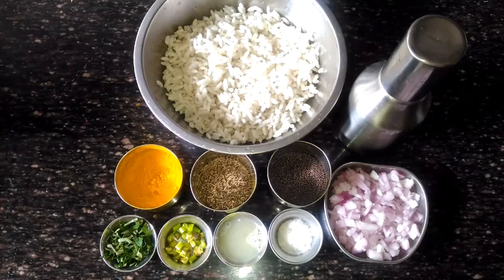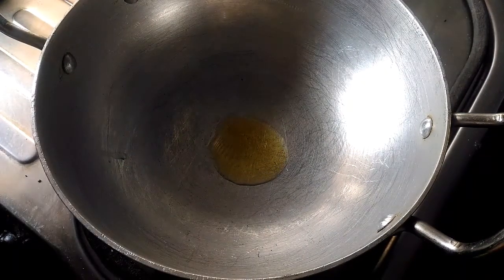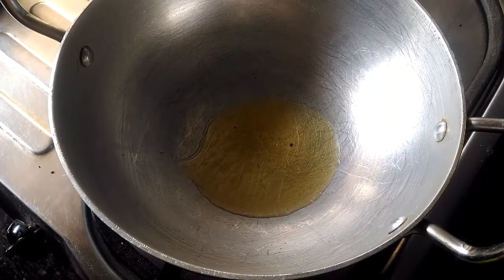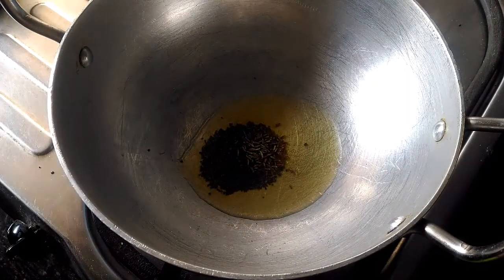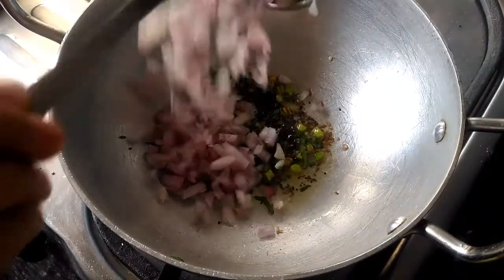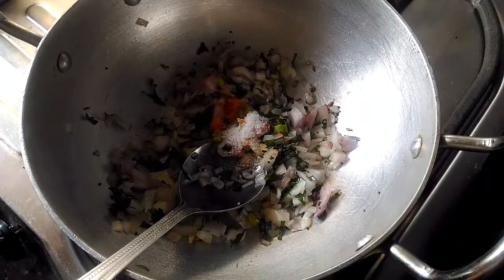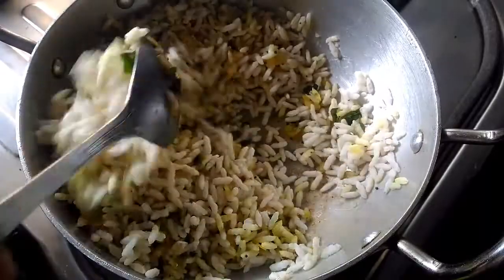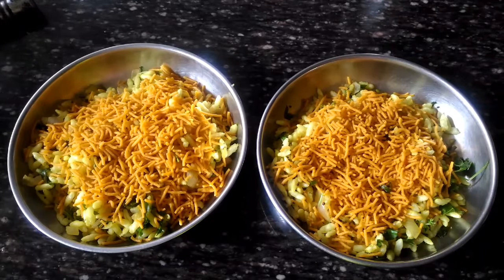Pori Upma | breakfast recipe | FOODIE ALL TIME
INGREDIENTS:

1) 2 TO 3 BOWLS OF SOAKED PUFFED RICE
2) 1 BOWL OF ONION
3) 1 TSP OF SALT
4) 1/2 TSP OF HALDI OR TURMERIC POWDRE
5) 1 TO 2 TSP OF GREEN CHILLY
6) 1/2 TSP OF MUSTARD SEEDS AND CUMIN SEEDS
7) 2 TSP OF LEMON JUICE
8) OIL FOR COOKING

PROCEDURE :- AS SHOWN IN VIDEO.